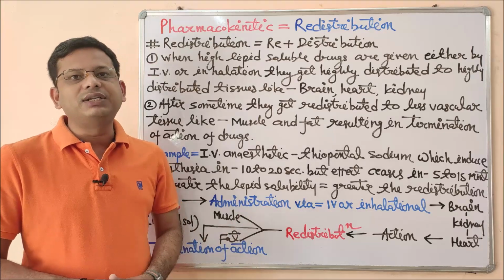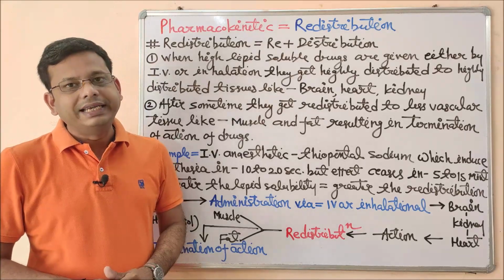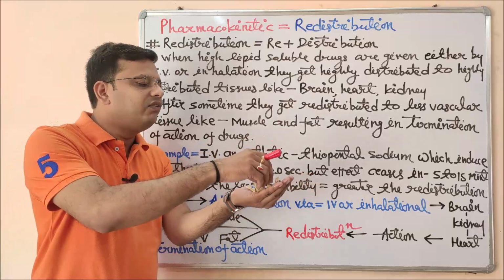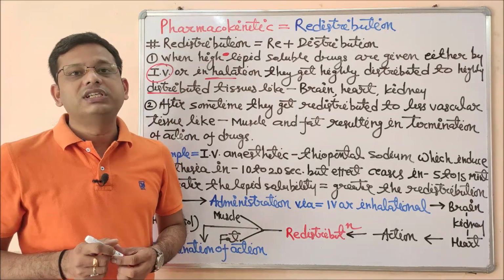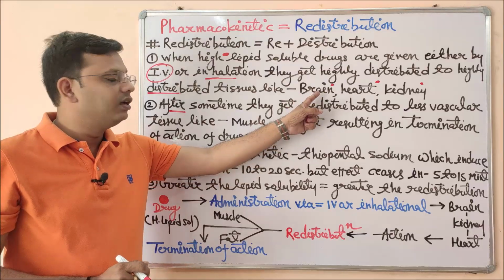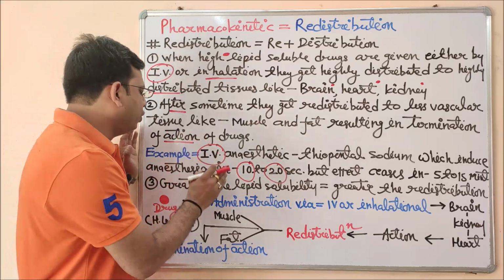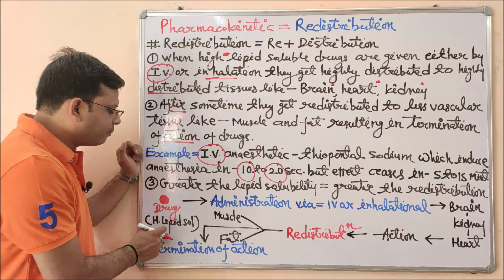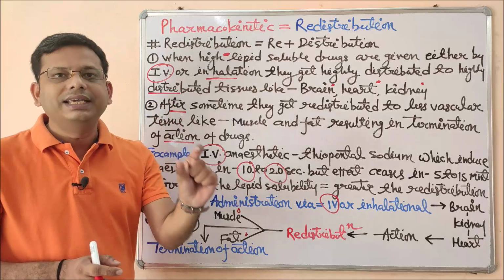(41) Pharmacokinetic (Part-08) | Redistribution of Drug | ADME | English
1. A Stands for - Absorption
2. D stands for - Distribution
3. M stands for - Metabolism
4. E stands for- Elimination

Drug distribution refers to the movement of a drug to and from the blood and various tissues of the body (for example, fat, muscle, and brain tissue) and the relative proportions of drug in the tissues. (See also Introduction to Administration and Kinetics of Drugs.)

When a drug is absorbed and enters the systemic circulation, it is naturally distributed throughout the fluid and tissues in the body. Drug distribution is a subject that is covered in a branch of pharmacology called pharmacokinetics.

Redistribution. Highly lipid-soluble drugs given by intravenous or inhalation methods are initially distributed to organs with high blood flow. Later, less vascular but more bulky tissues (such as muscle and fat) take up the drug—plasma concentration falls and the drug is withdrawn from these sites. If the site of action of the drug was in one of the highly perfused organs, redistribution results in termination of the drug action. The greater the lipid solubility of the drug, the faster its redistribution will be. For example, the anaesthetic action of thiopentone is terminated in a few minutes due to redistribution. However, when the same drug is given repeatedly or continuously over long periods, the low-perfusion and high-capacity sites are progressively filled up and the drug becomes longer-acting.

0:00 Introduction to redistribution
1:05 Concept of drug distribution
2:42 Mechanism of redistribution
4:30 Clinical example
5:22 Conclusion and summary